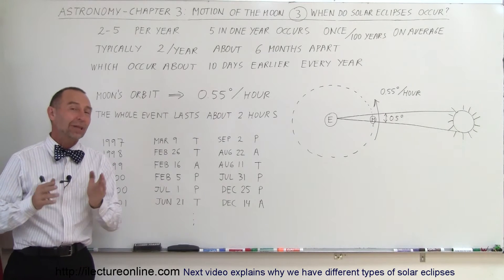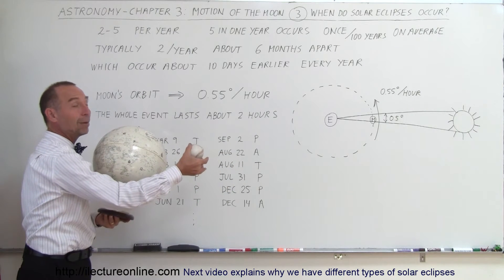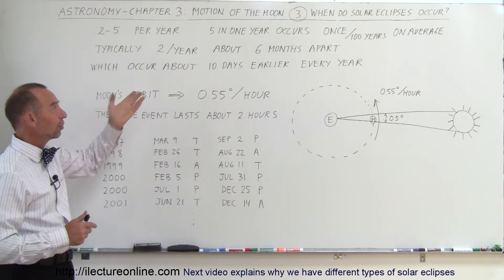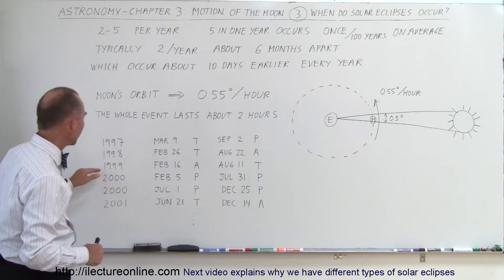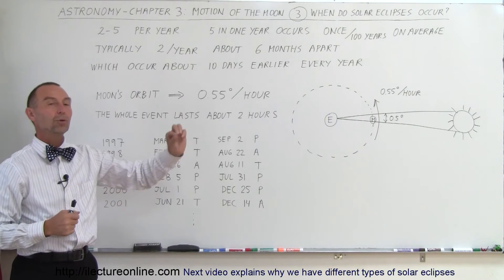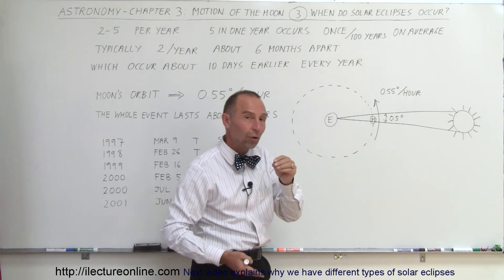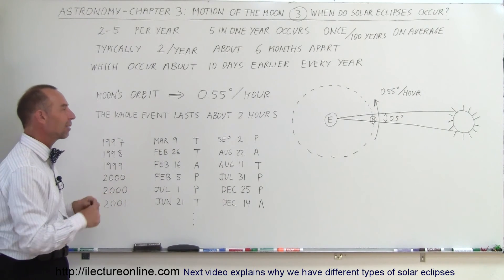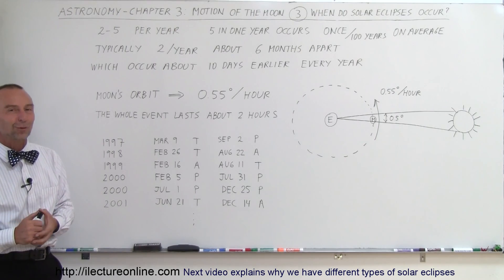Astronomy - Ch. 3: Motion of the Moon (3 of 12) When Do Solar Eclipses Occur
In this video I will explain when does solar eclipses occur.